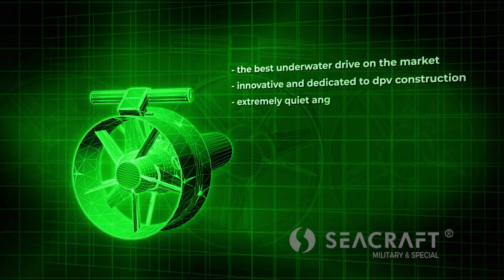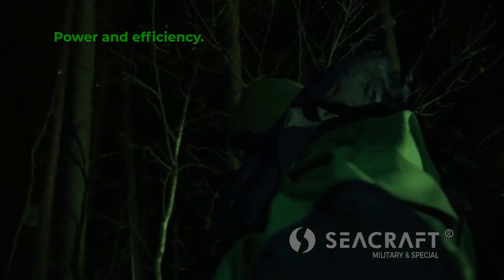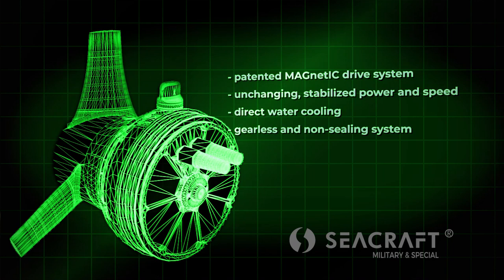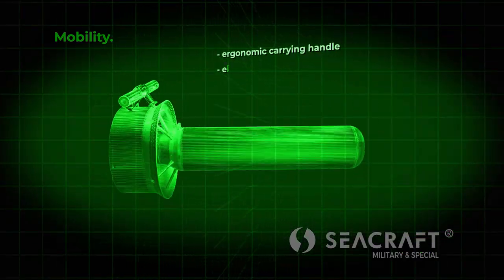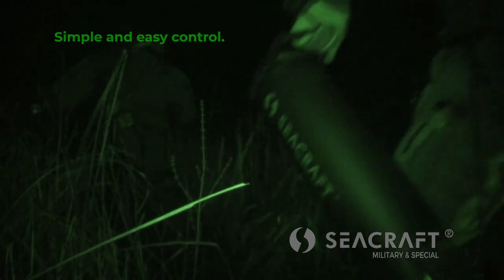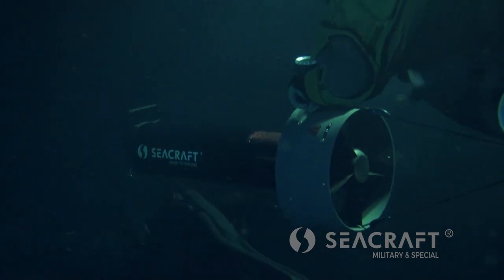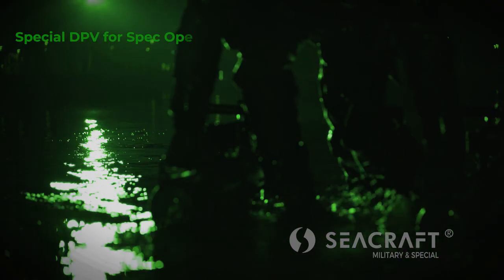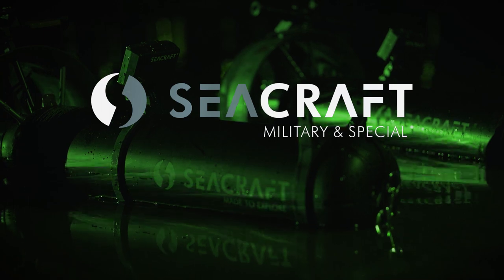Seacraft DPV - military and special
Due to unique engine construction, Seacraft military scooters are extremelly silent and covert. Combined with lightweight construction, and very strong power, they are the model of choice of most demanding special operators.